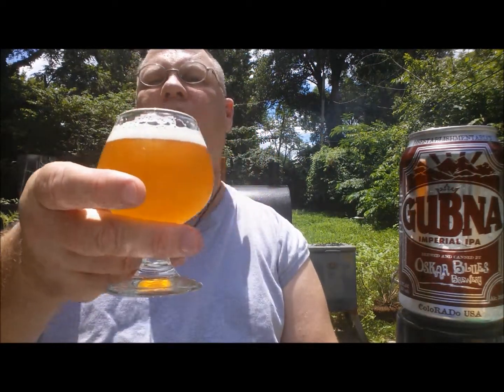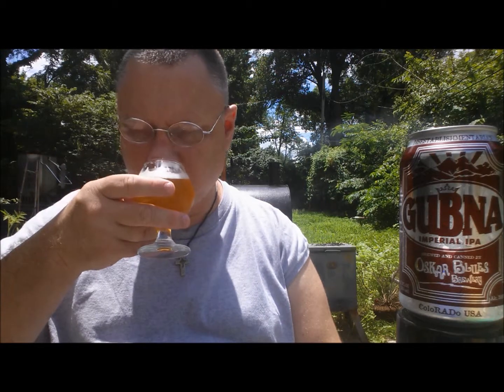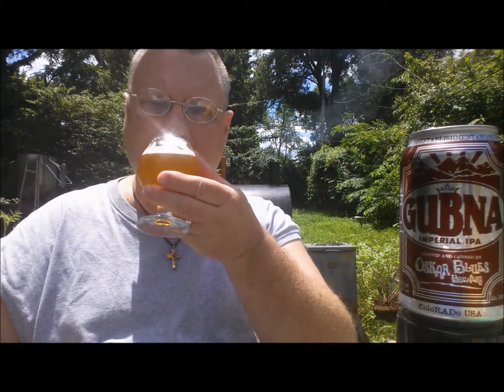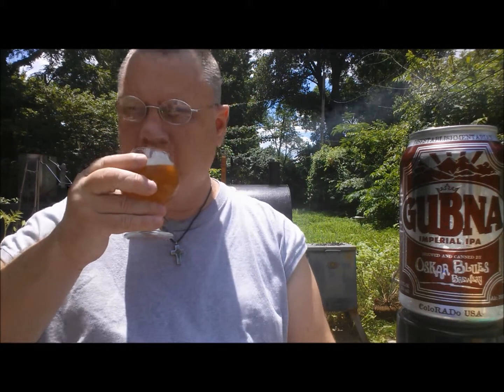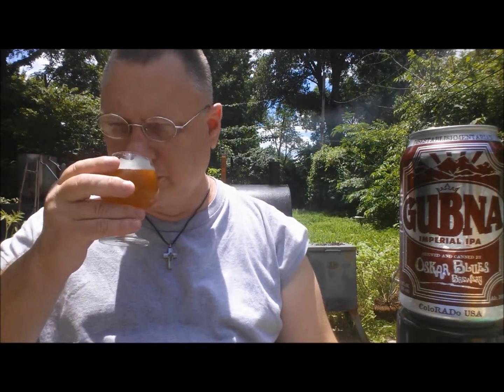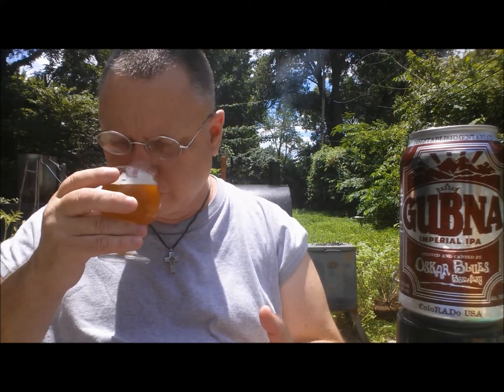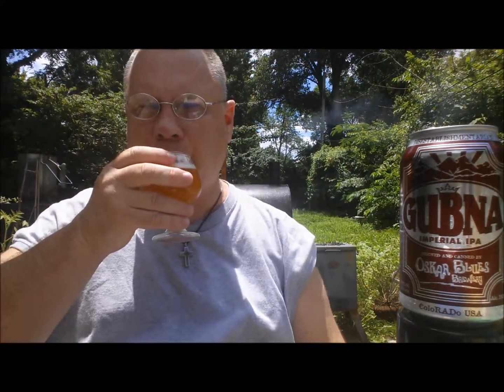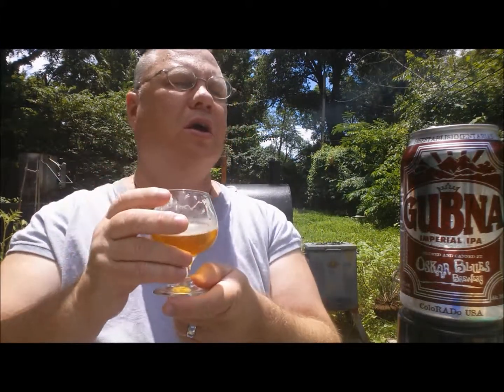Drinkin' With The Beer Whisperer: Oskar Blues Gubna Imperial IPA!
10% 100+ IBU's Oskar Blues Gubna Imperial IPA!